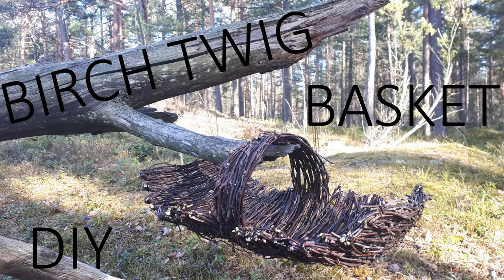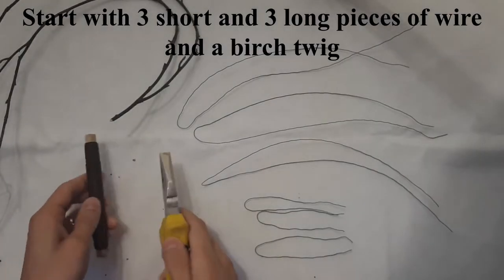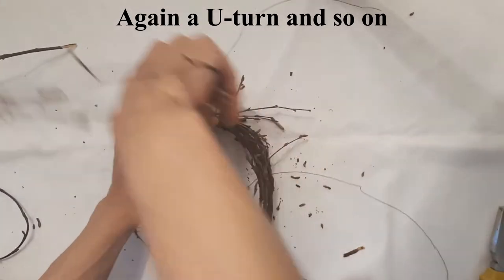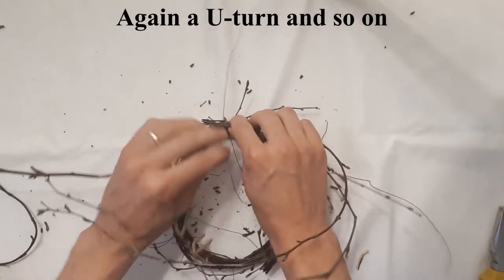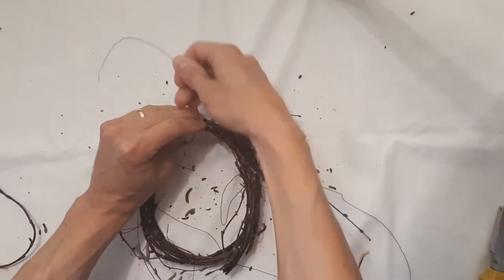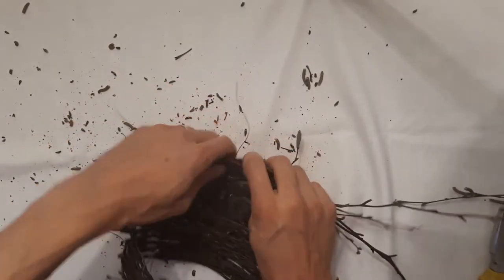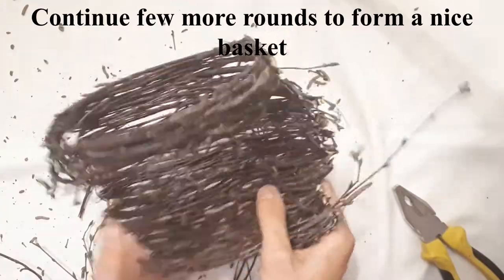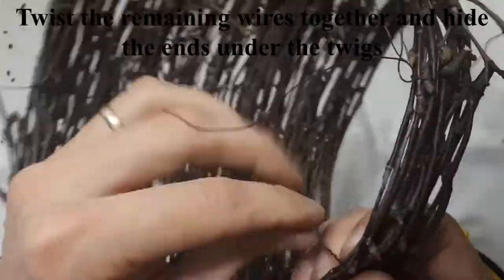Tree Branch Craft Ideas - Basket with Handle - Birch Twig DIY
How to make a basket with handle using birch branches, metal wire, pliers and scissors. On my channel you can find a tutorial for another type of basket but this one is especially practical for foraging mushrooms, berries and other treasures of the forest. Time required: 1-2 hours. Koivurisu kori tutorial. Risutyöt.